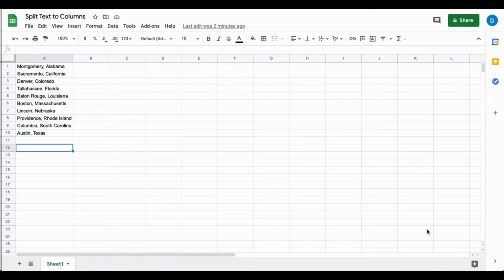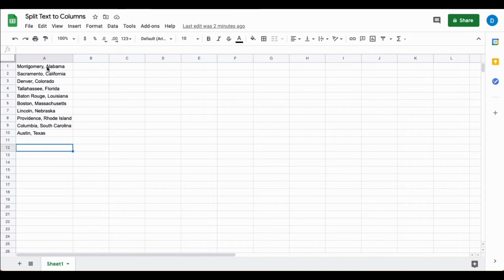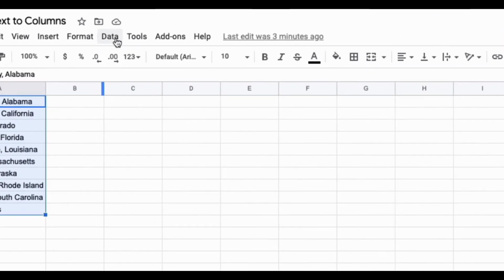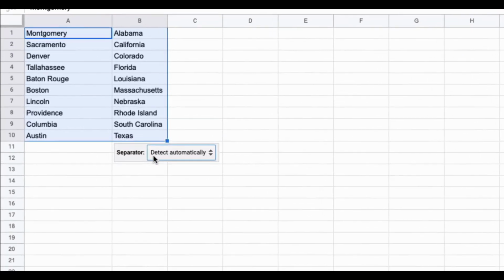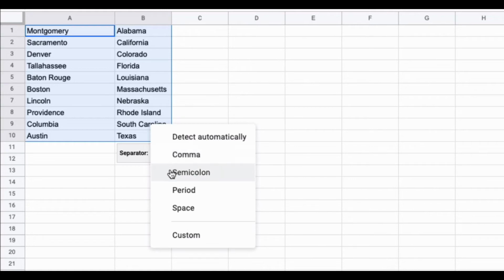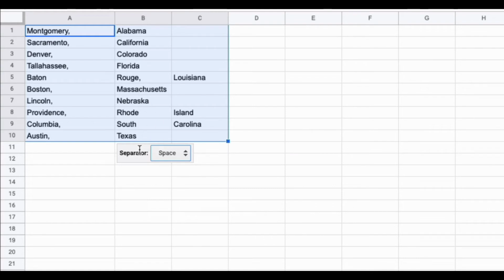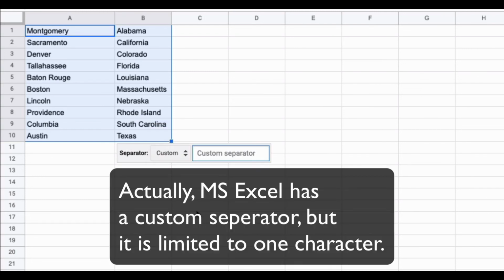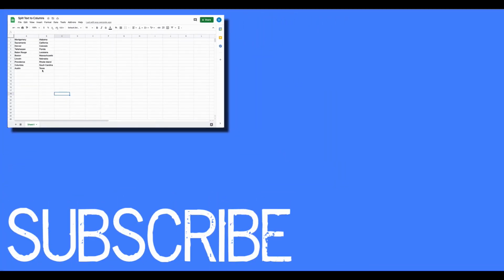How to Split Text to Columns in Google Sheets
This video will show you how to split text into columns in Google Sheets. This has been a useful feature in Microsoft Excel for a long time, and I was glad to see it in Google Sheets.